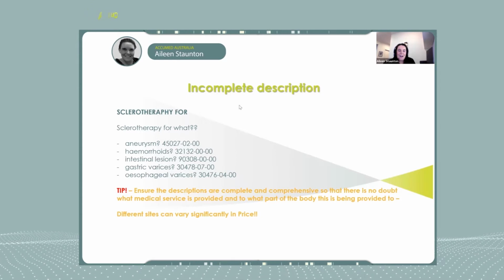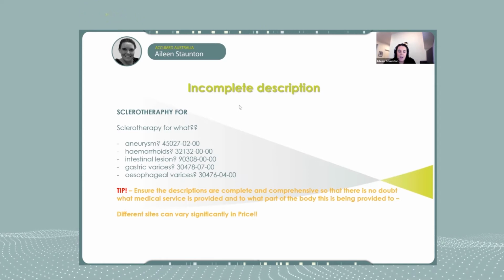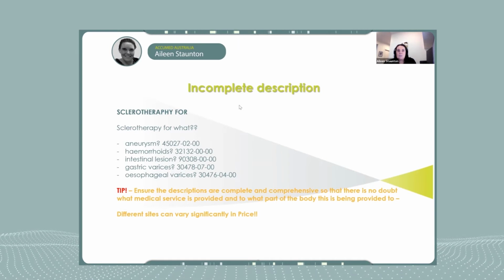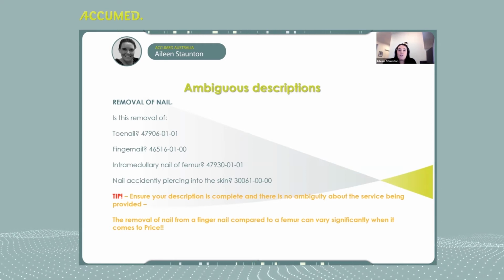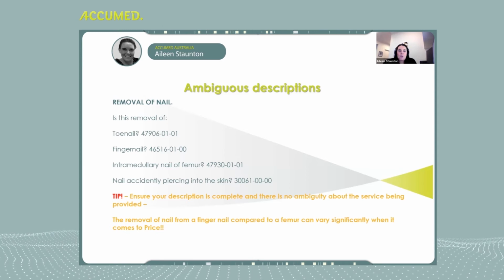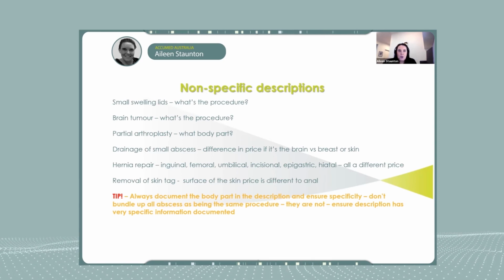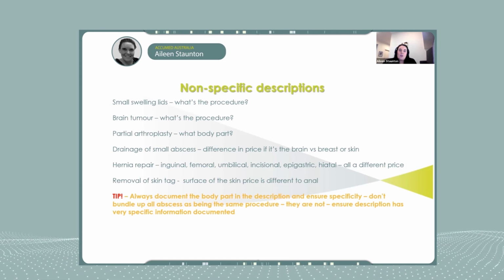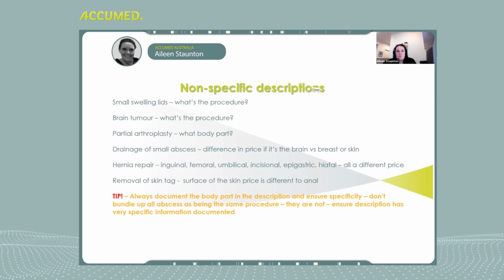Price list sufficiency against CCHI mapping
How sufficient is the description in your price list and did you filter the services from items and diagnosis?
Get to know more about the mapping of your price list to ensure maximum sufficiency.